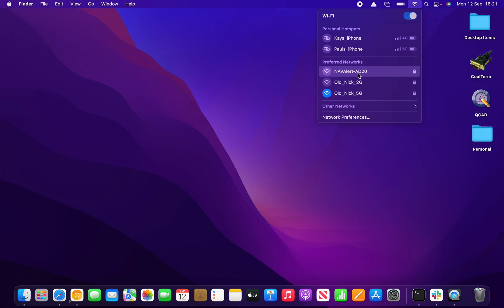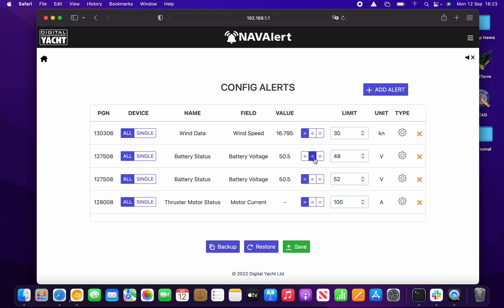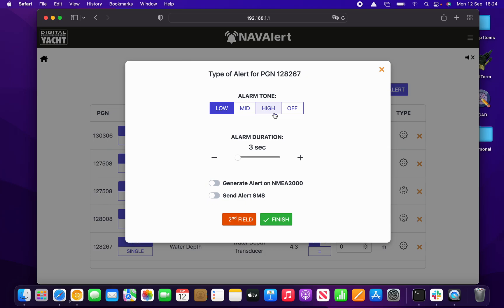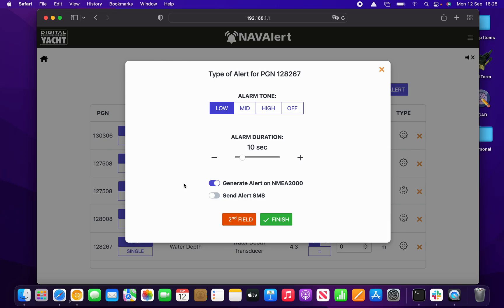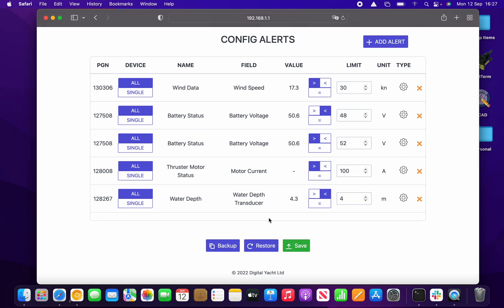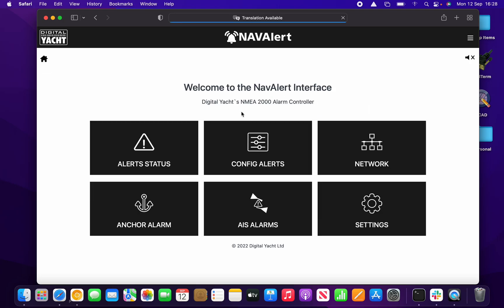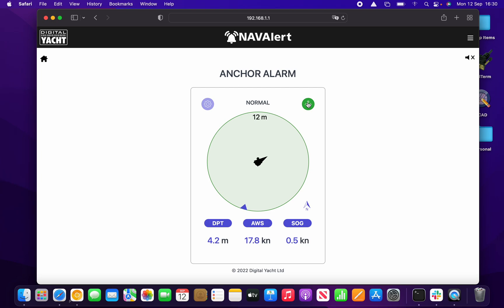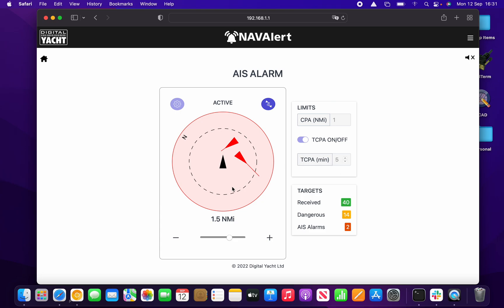Configuring and Operating NAVAlert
A video guide of how to configure and operate the new Digital Yacht NAVAlert product, a powerful alarm system for NMEA 2000 networks.